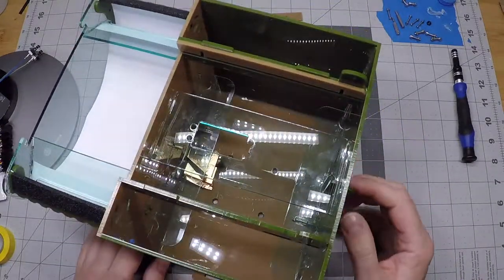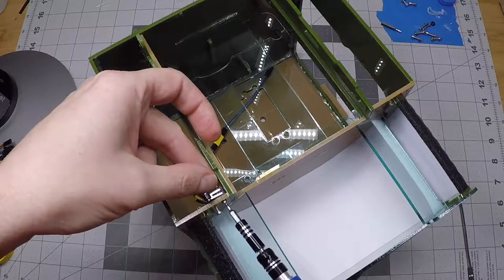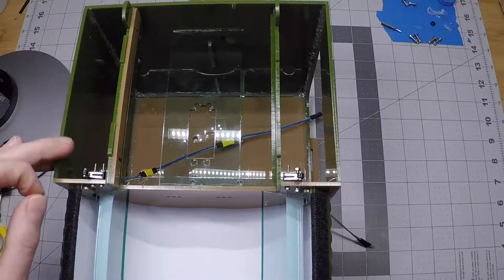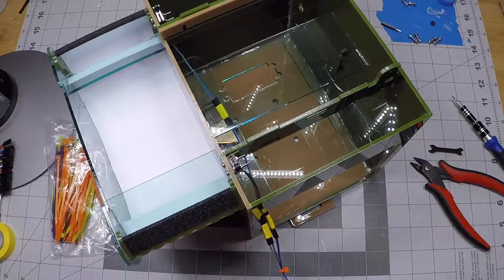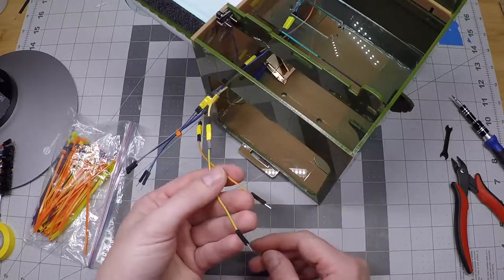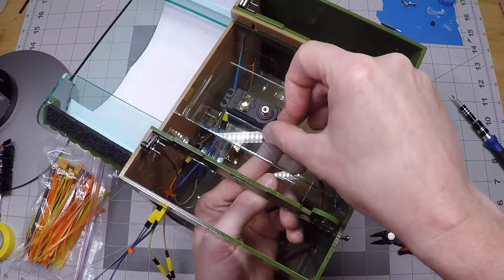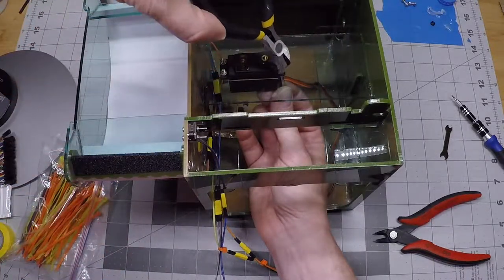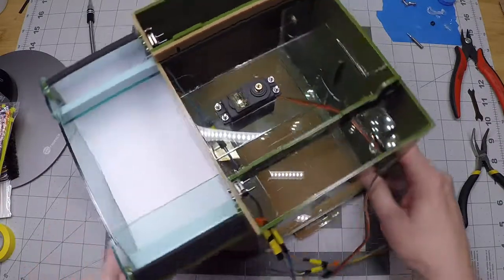Electronics Step 2 - Component Installation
Step 2 - Installing perch switches, coin sensor and servo into the finished housing